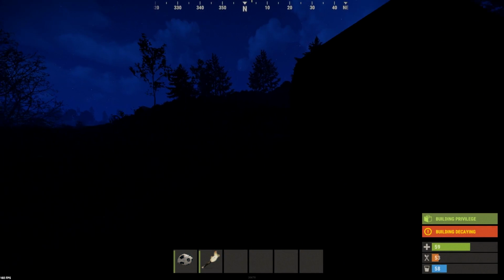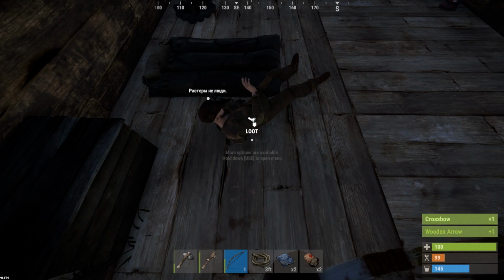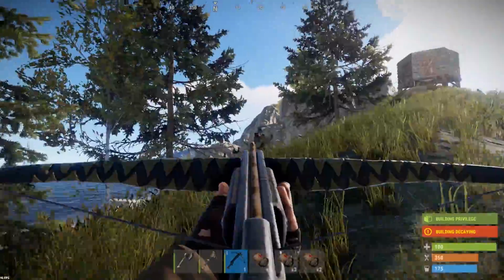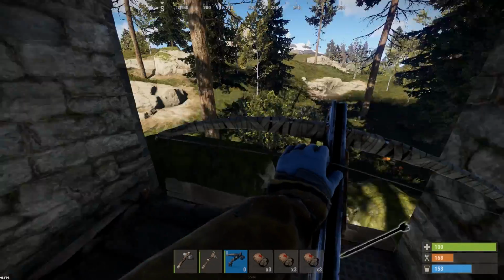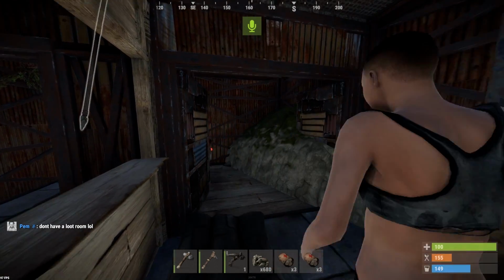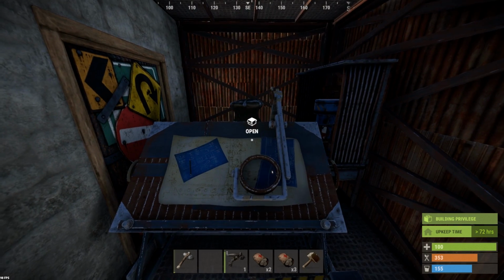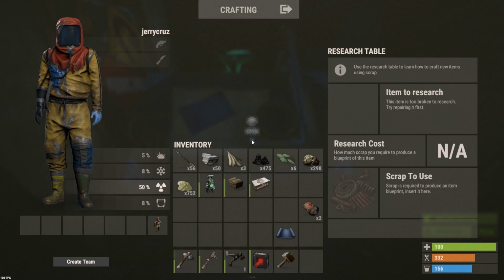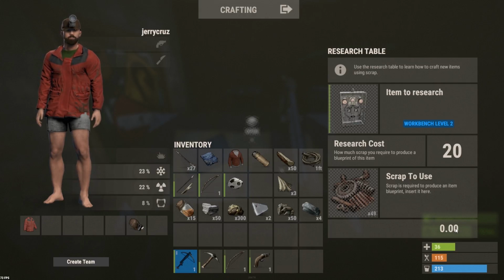RICH BASE OWNER forgets to UPGRADE HIS DOOR FRAMES! - Rust Solo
Hello! Thanks for checking out my channel. I'm JordanRants and I mostly post Rust content but you can expect to find other content on my channel.

PC Specs:
Intel Core i7-7700K
16GB DDR4 3000MHz
ASUS GeForce GTX 1080 8GB
512GB M.2 SSD / 3TB HDD